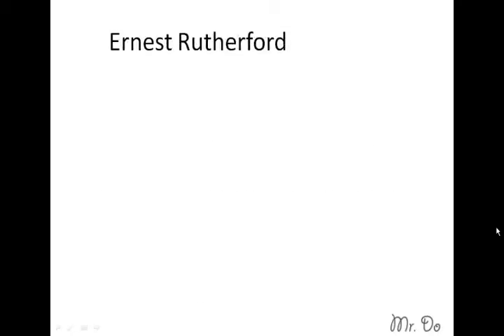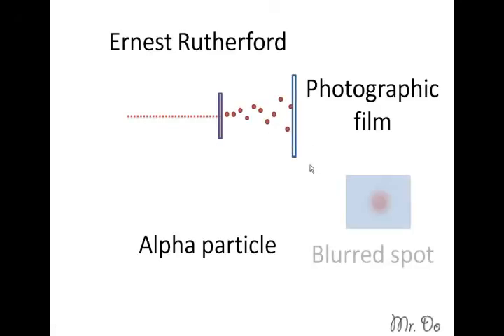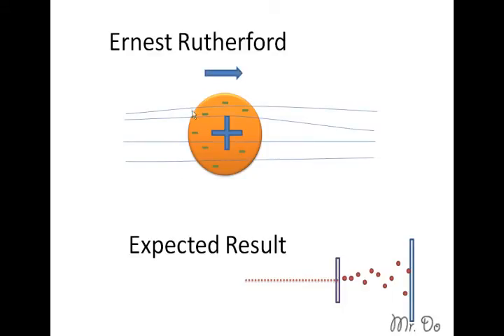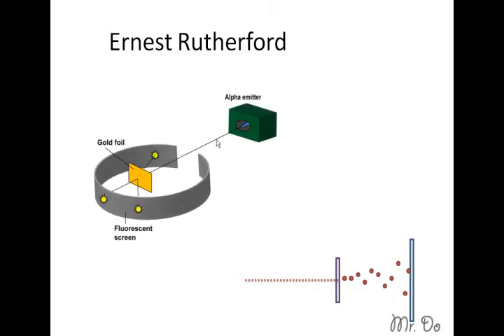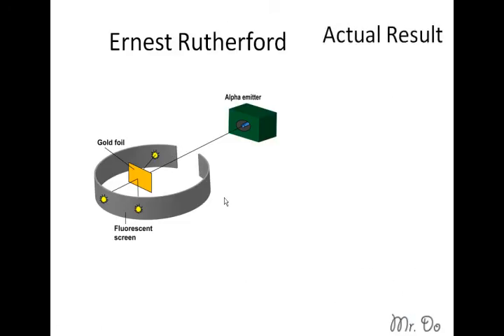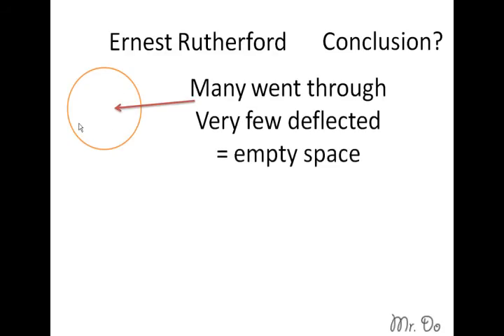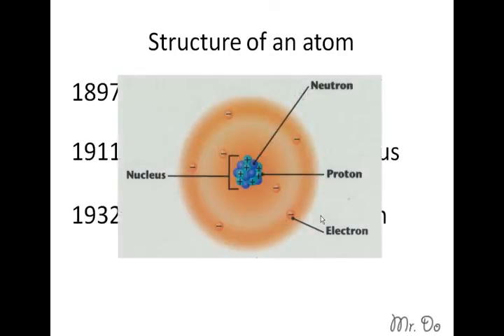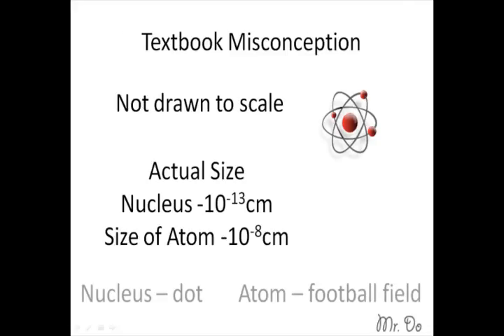structure of an atom2